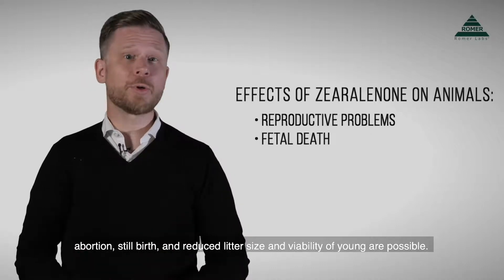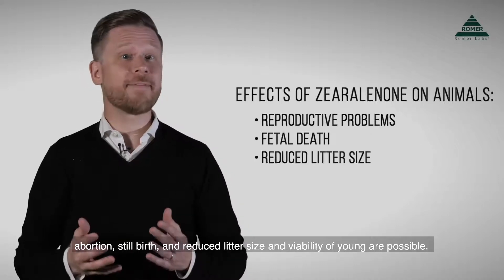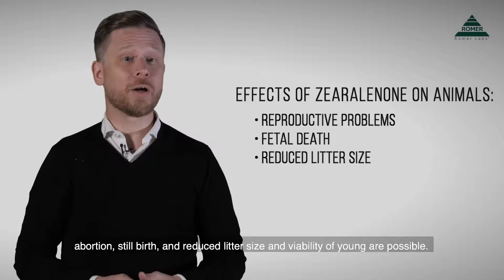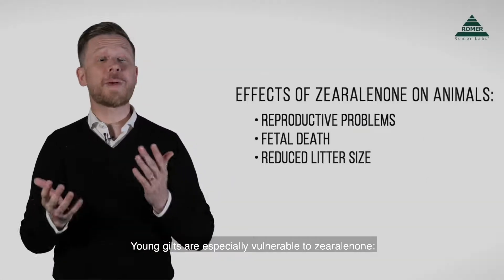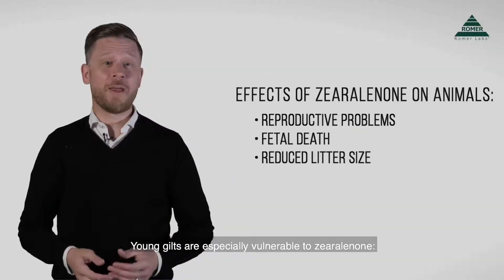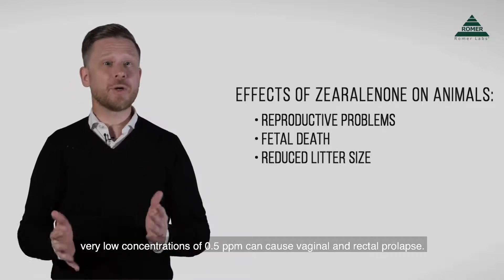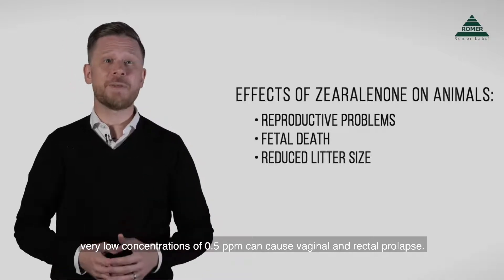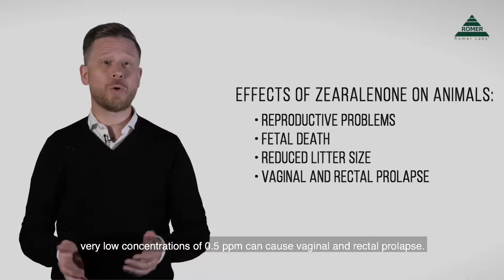Romer Labs Mycotoxin Minute -- What is Zearalenone?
What exactly is zearalenone? A not-so-simple answer to a simple question. For more Mycotoxin Minutes, visit Romer Labs' Knowledge Library